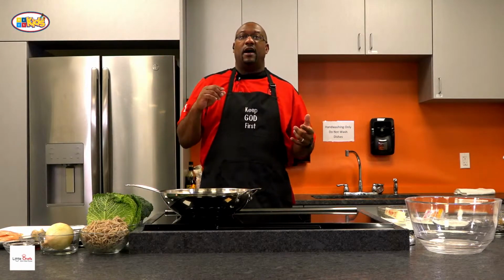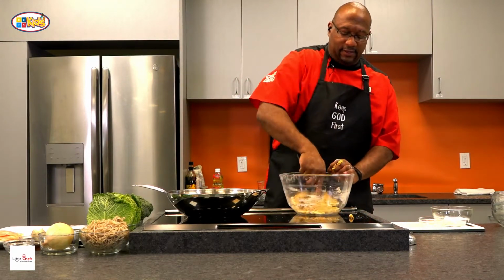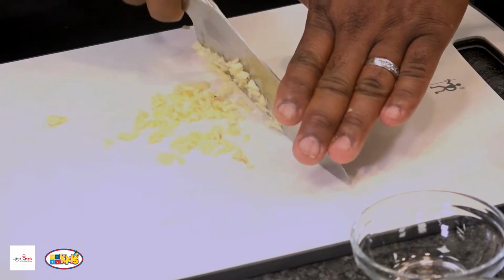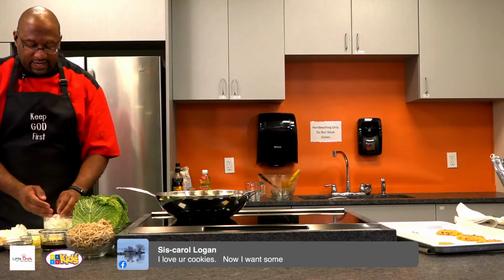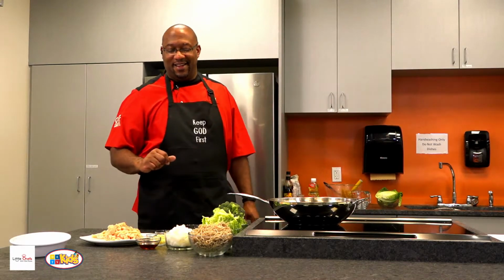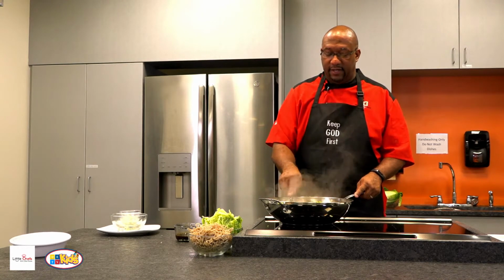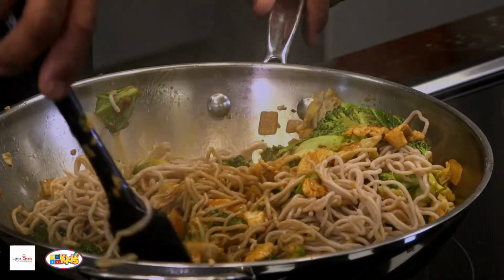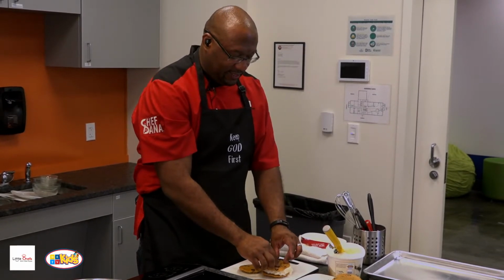Grab your kids and cook with Celebrity Chef Dana Eugene Herbert.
Today's menu is Chicken Stir Fry and Ice cream sandwiches